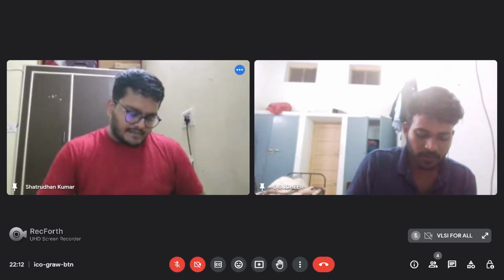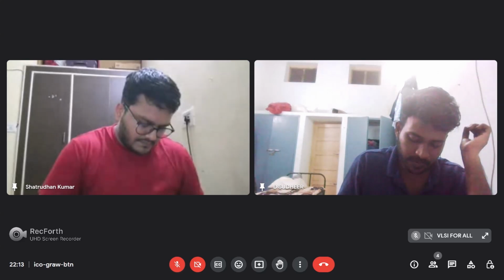Ep-46 : Pass ? Fail ? Improve ? | REAL TIME MOCK INTERVIEW TO CRACK TOP PRODUCT BASED VLSI COMPANIES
For detailed Syllabus and queries